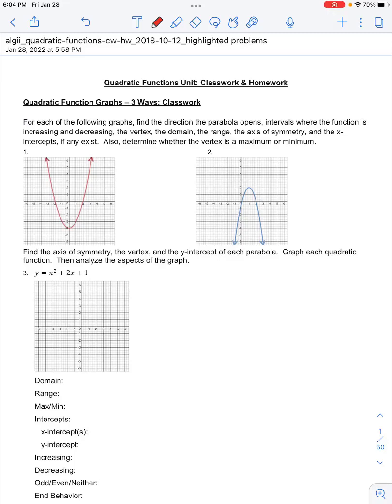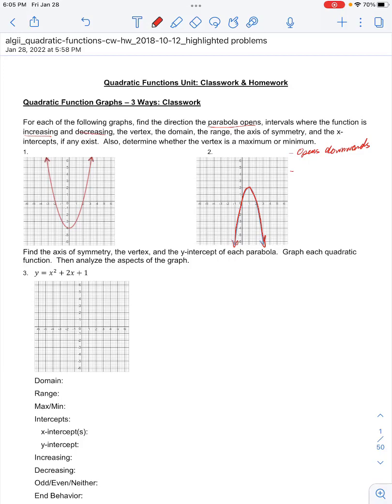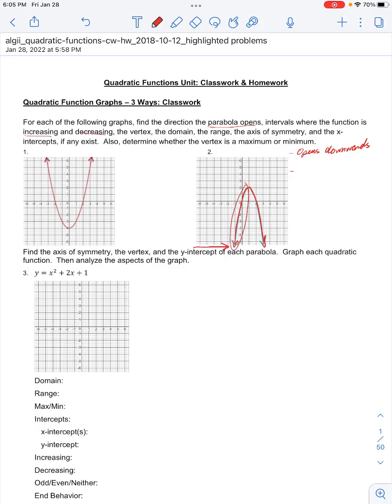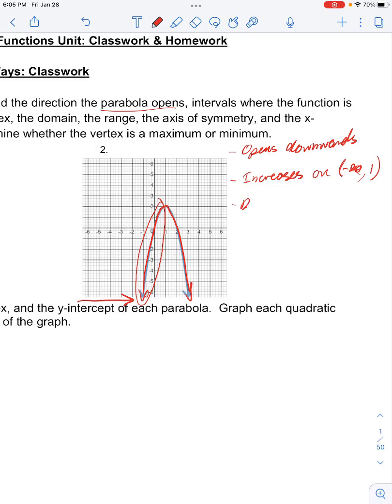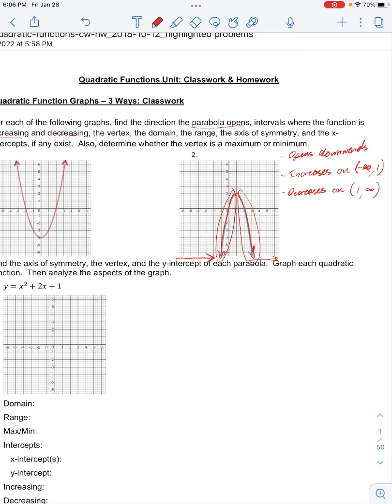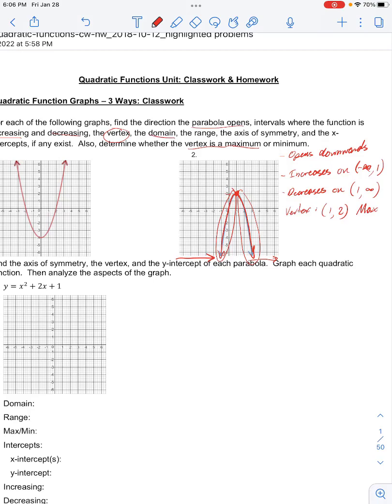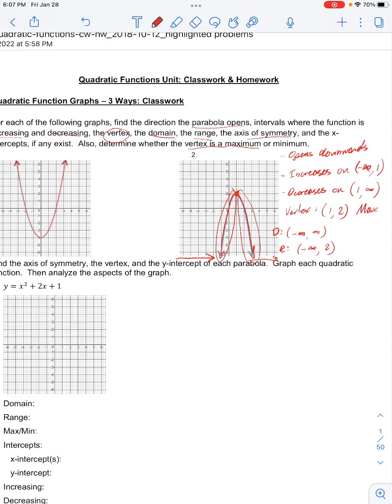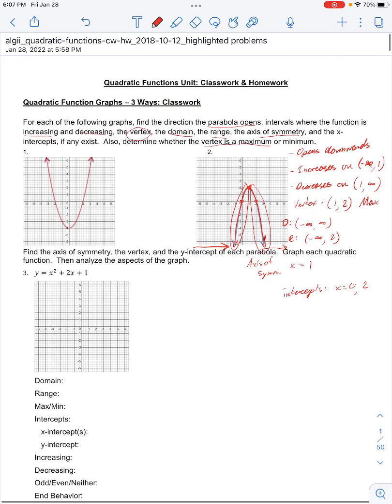algii quadratic functions cw hw 2